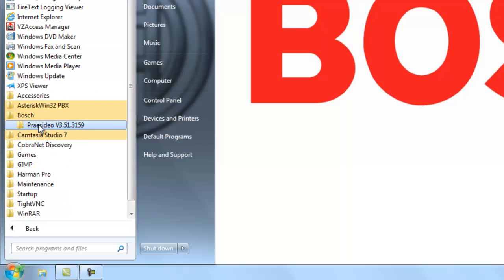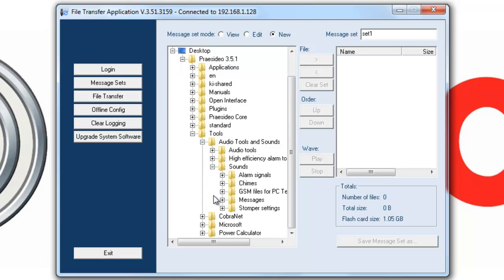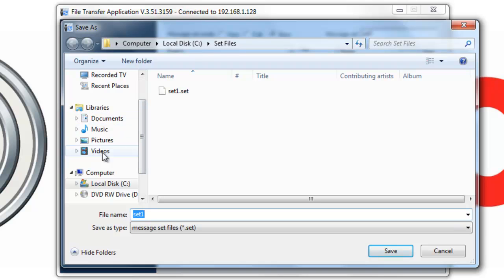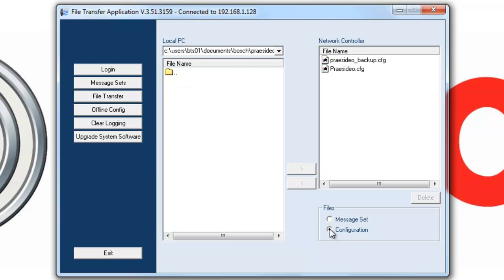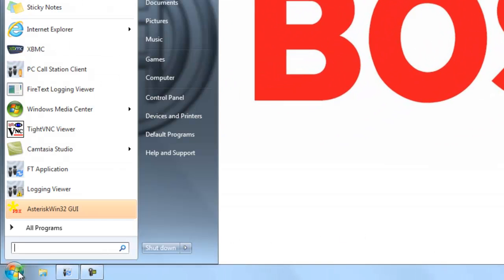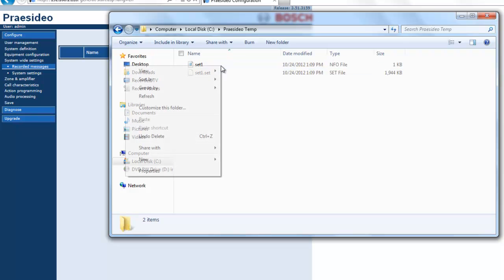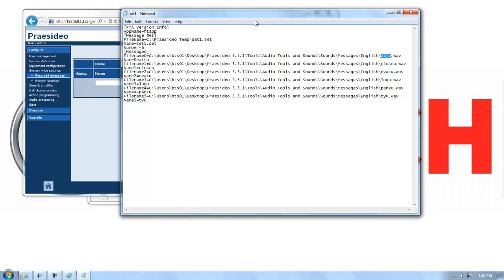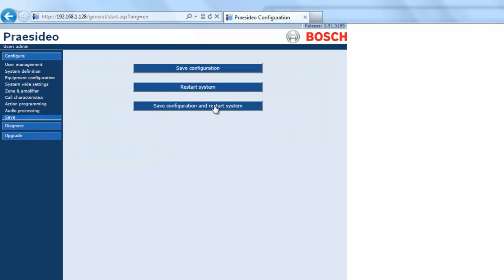Praesideo Basics #3 Message Sets, Recorded Messages, & .CFG files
This video tutorial covers creating and uploading messages sets, .CFG files, and recorded messages in the FT application and Praesideo configuration software.